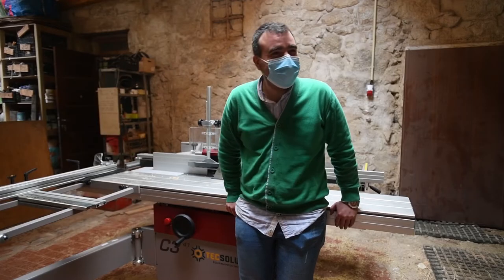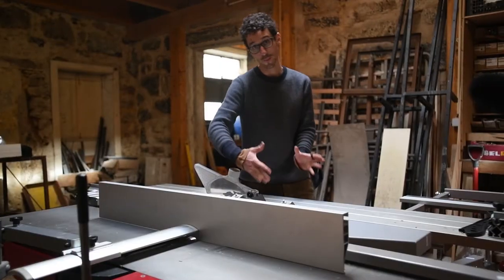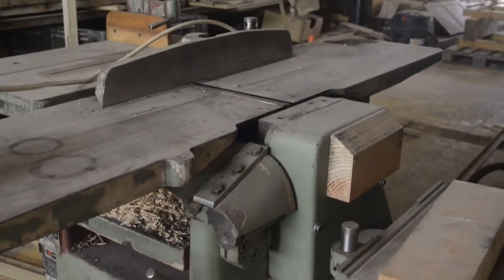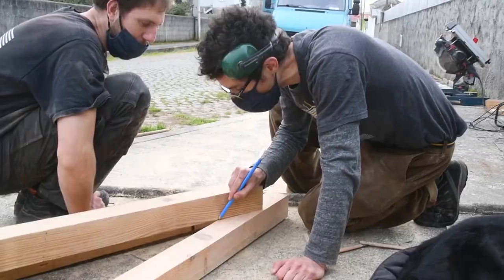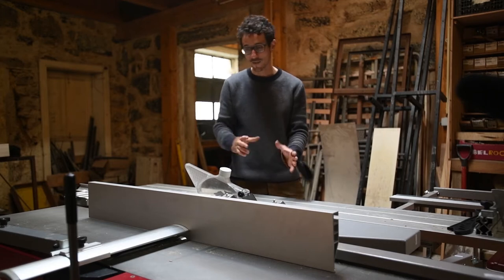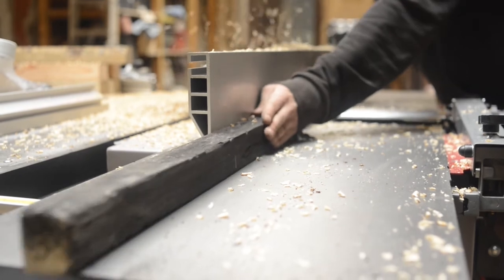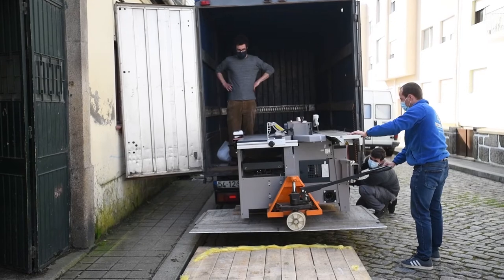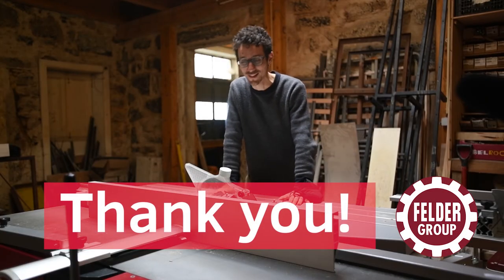Dream Carpentry Machine - Hammer C3 41 from Felder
Huge thanks again to Felder Portugal for partnering up with us for an incredible deal on this universal machine which will greatly improve the efficiency of our workshop and contribute to the projects of renovating social homes in Portugal.

Support us to continue the work and research of sustainable construction!